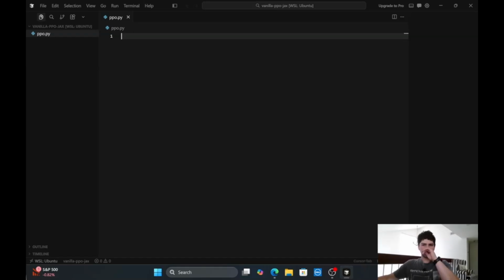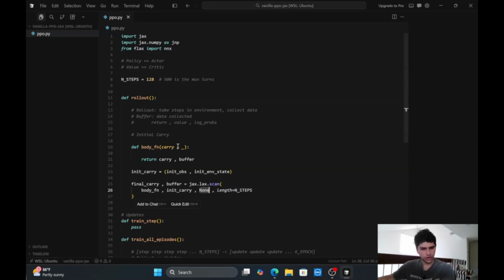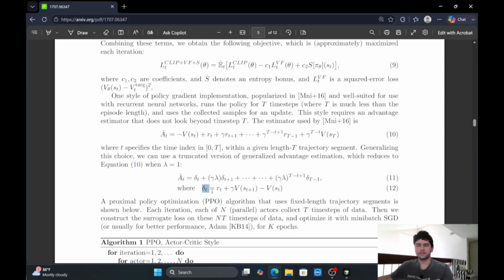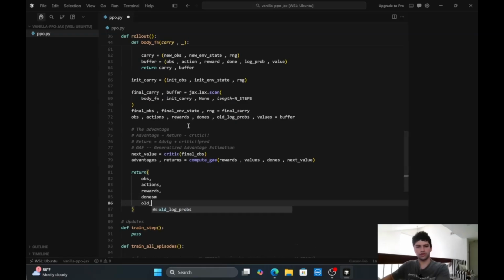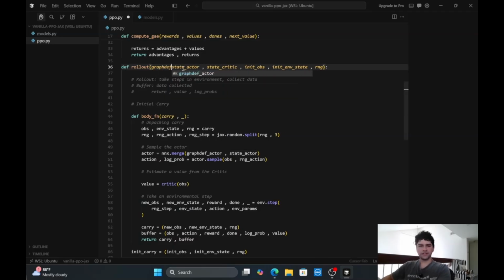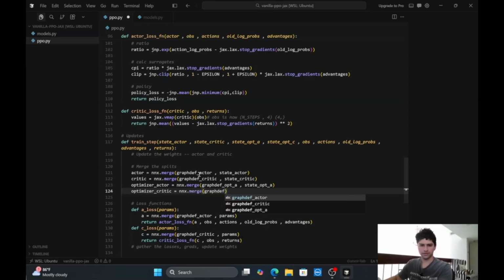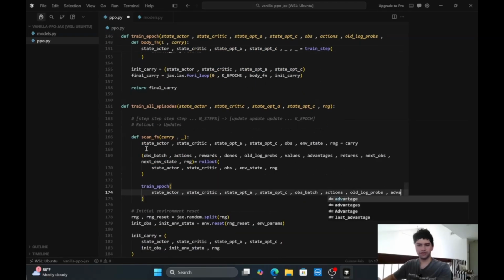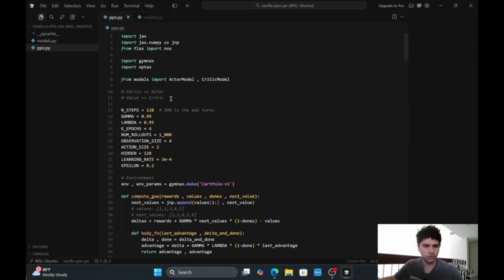Let's Build PPO From Scratch! Using JAX & Flax NNX [Road to Reasoning #5]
In this video, I go over how one would implement Proximal Policy Optimization (PPO) using JAX, for a simple RL environment such as CartPole. In doing this, I also cover principles in designing such algorithms like this (use of jax.lax.scan, gymnax, and jax.lax.fori_loop), resulting in extremely fast compilation and an end-to-end environment rollout.

LLM REASONING & RL FROM SCRATCH: COMPLETE ROADMAP
This video is part of an ongoing, first-principles curriculum tracking the progression of reinforcement learning and alignment for modern reasoning models. Bookmark the playlist to follow the journey from zero to hero!